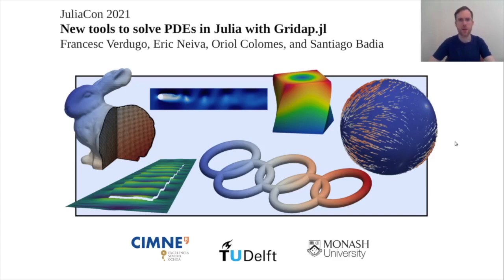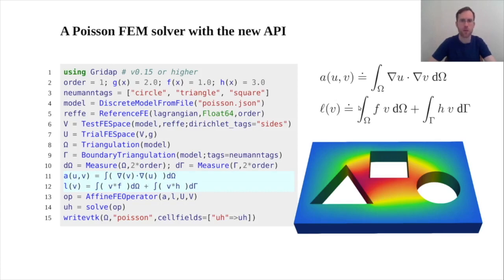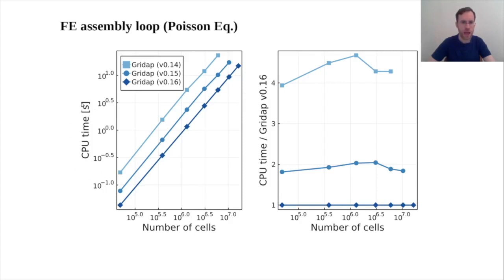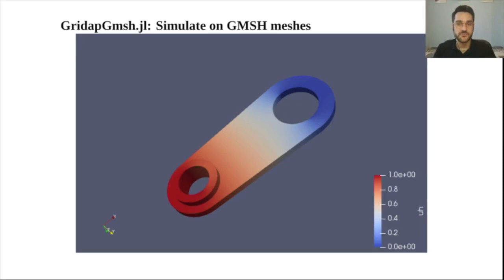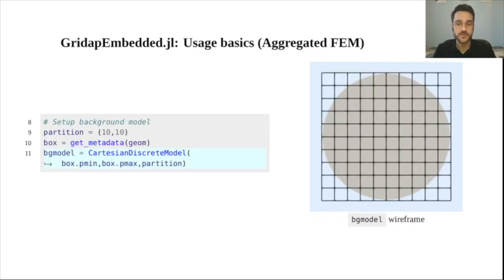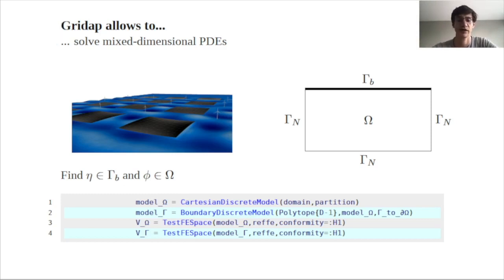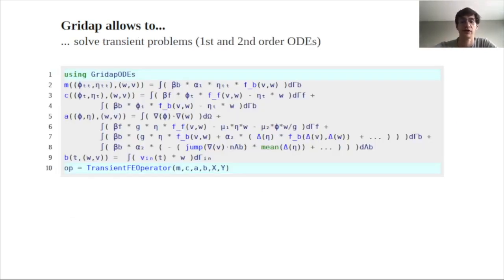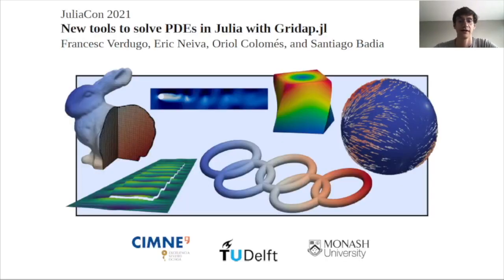New tools to solve PDEs in Julia with Gridap.jl | Francesc Verdugo et al | JuliaCon2021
This talk was given as part of JuliaCon 2021.

Abstract:
In this talk, we explore the novel capabilities of Gridap to solve Partial Differential Equations (PDEs) in Julia. This includes new features like a high-level API to write the PDE weak form with a syntax almost identical to the math notation, support for automatic differentiation, and simulation of PDEs on manifolds and domains of mixed geometrical dimensions. We will showcase these techniques with representative applications and performance comparisons against codes implemented in C/C++.

Contents
0:00 Welcome!
0:25 Some PDEs Solved With Gridap In 2021
0:39 Outline
1:00 New User API
1:50 How Efficient Is Gridap?
2:52 Simulating Complex Geometries In Gridap
5:10 Simulating Real-World Applications In Gridap

for the video timestamps!